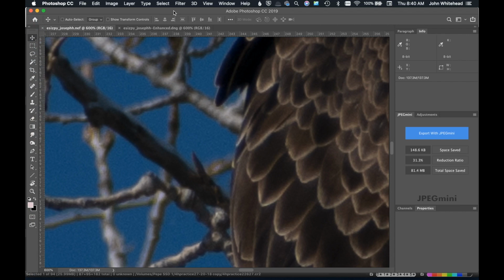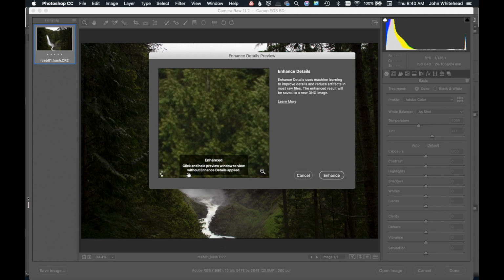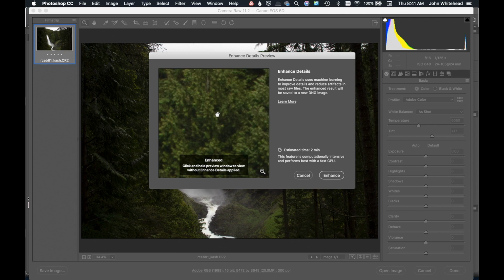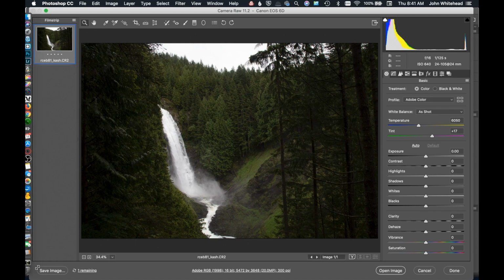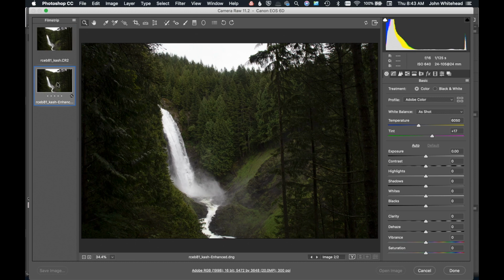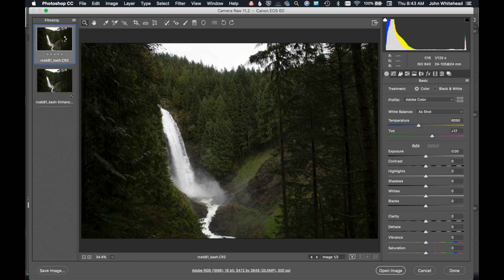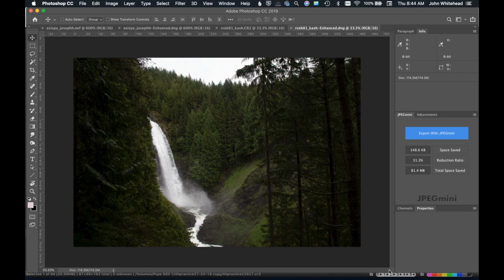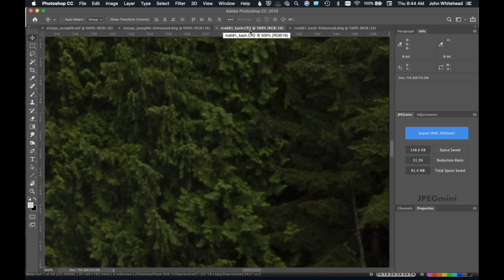NEW ADOBE AI-In Adobe Camera Raw and Lightroom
What is the new Adobe AI in Adobe Camera Raw and Adobe Lightroom?  How does it work and is it worth it?  You will be surprised by my initial thoughts.